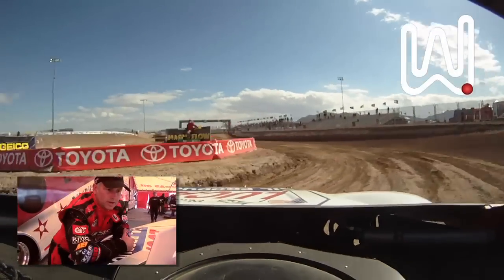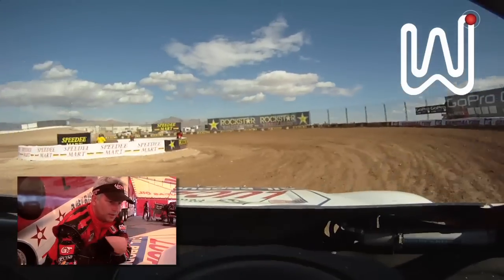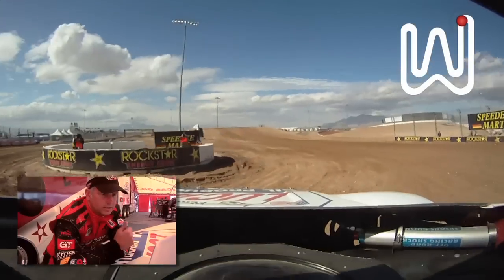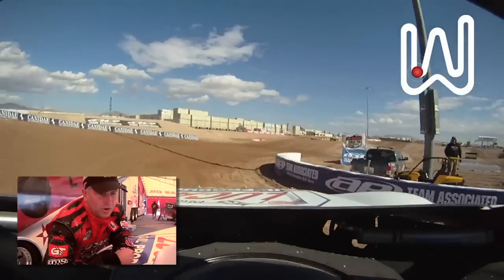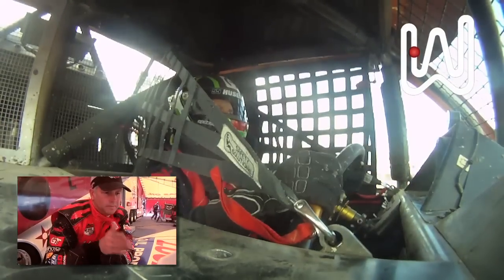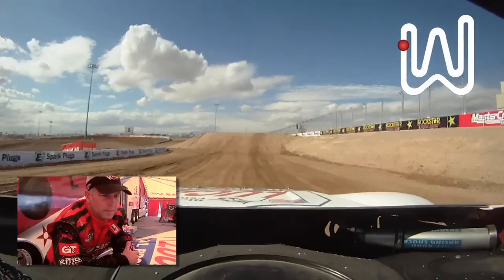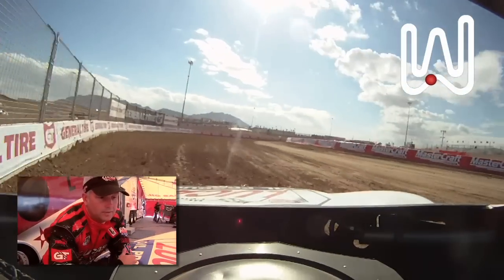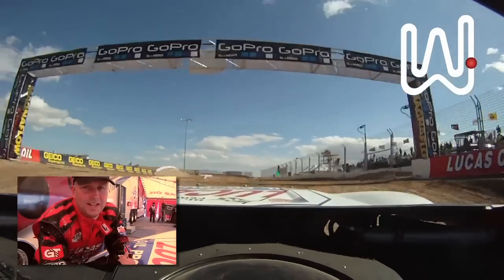Ride Along with Carl Renezeder - 2011 LOORRS Las Vegas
Race-dezert.com brings you the Ride Along video of the 2011 LOORRS Las Vegas track with Carl Renezeder.

Since 1999 race-dezert.com follows Off-Road Racing in North America. We attend various desert racing events in Baja, California, Arizona and Nevada. We showcase race vehicles, facilitate the largest desert racing online community and have the largest classifieds to buy and sell off-road race cars.

This video was first uploaded to youtube on November 4, 2011

- This is us at our core.